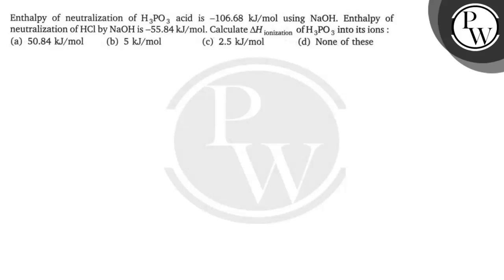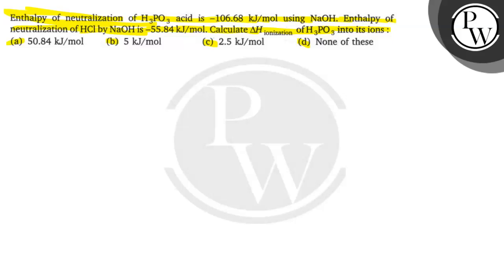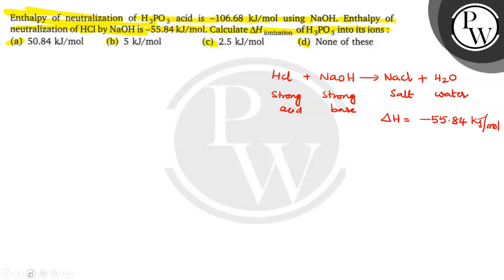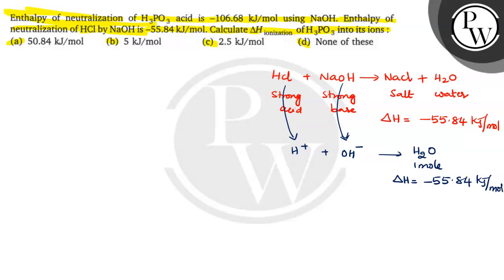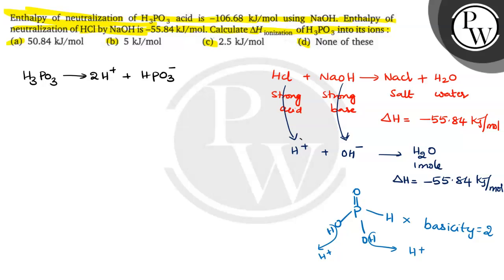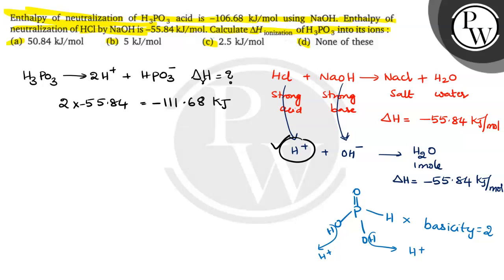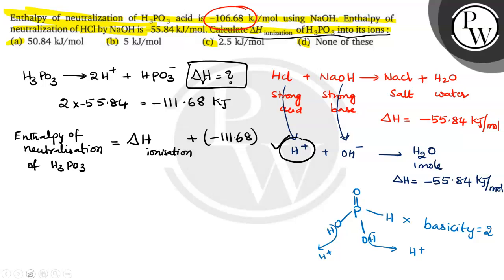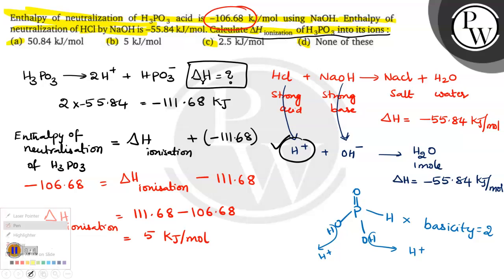Enthalpy of neutralization of H_3PO_3 acid is -106.68 kJ / mol using NaOH. Enthalpy of neutraliz...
Enthalpy of neutralization of H_3PO_3 acid is -106.68  kJ / mol using NaOH. Enthalpy of neutralization of HCl by NaOH is -55.84  kJ / mol. Calculate Δ H_ionization of H_3PO_3 into its ions :
(a) 50.84  kJ / mol
(b) 5  kJ / mol